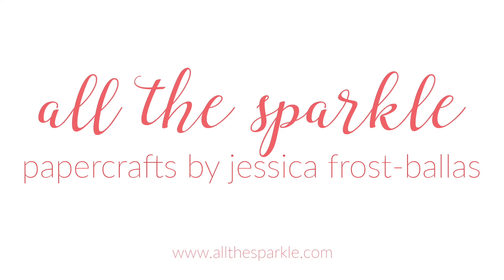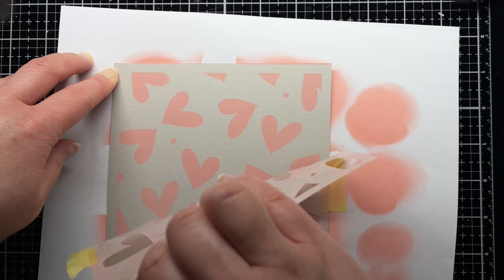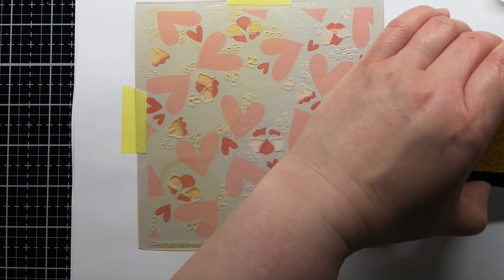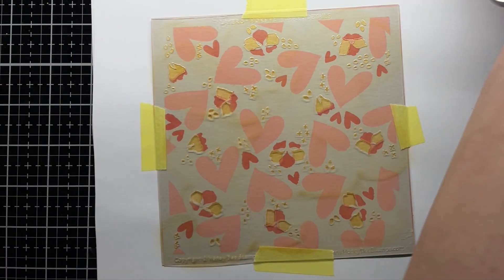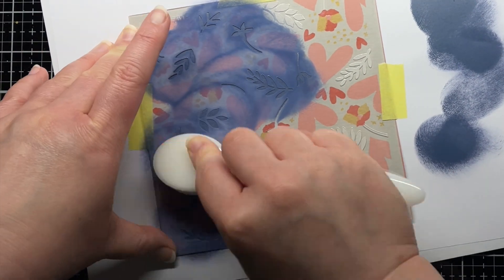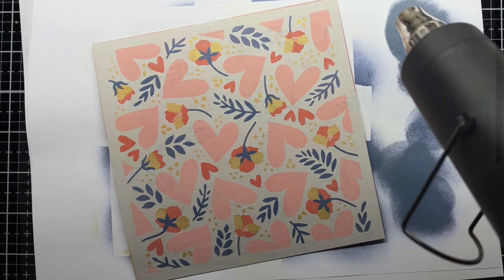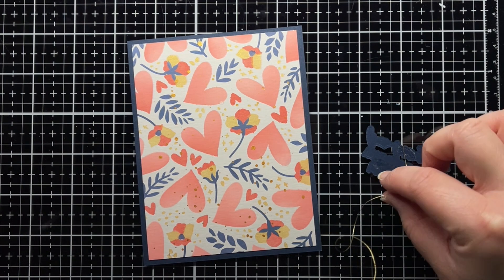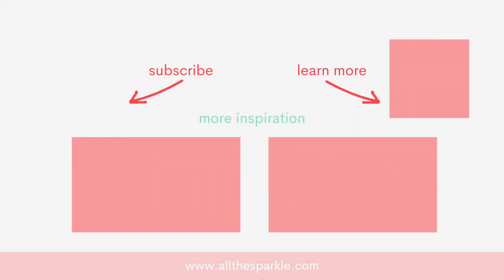Layered Stencils - Honey Bee Stamps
——— SUPPLIES ———
• Hearts In Bloom - Set of 4 Layering Background Stencils – Honey Bee Stamps

• It's Always Been You - 5x6 Stamp Set – Honey Bee Stamps

• It's Always Been You - Honey Cuts – Honey Bee Stamps

• Distress Oxide Ink Pad 3"x3" - Choose Your Color – Honey Bee Stamps

• Bee Creative Ink Pad - Metallic Gold Pigment Ink – Honey Bee Stamps